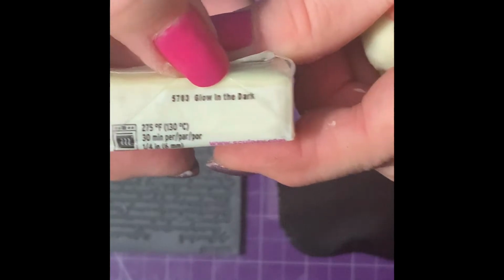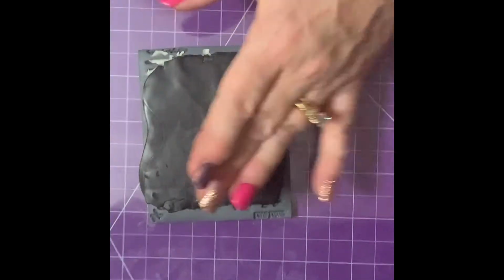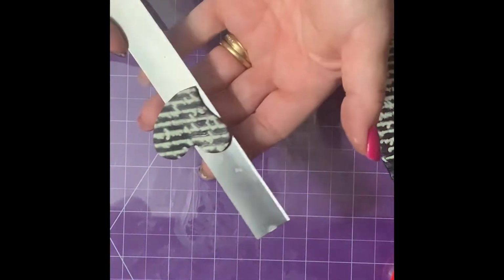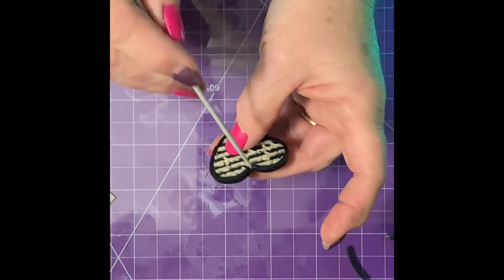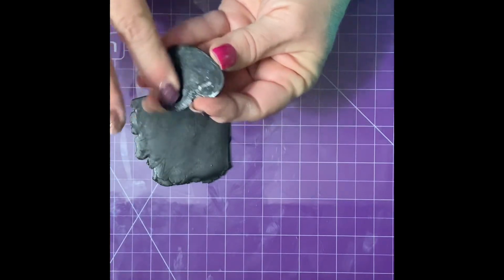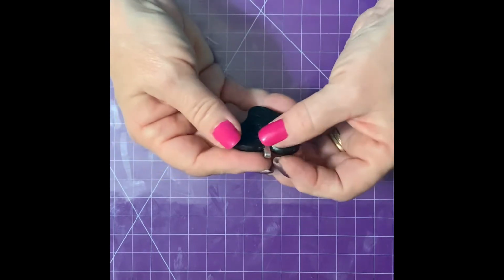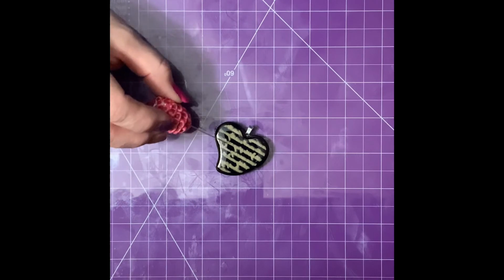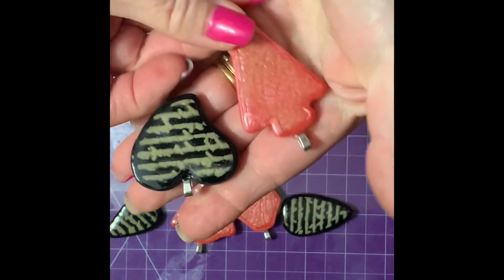How to make a glow in the dark pendent with polymer clay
In this tutorial we will be making glow in the dark, love letter pendent. Supplies: black premo, glow in the dark premo and liquid clay. 😊I hope you enjoy and like the results as much as I do 😀Enjoy the tutorial!!
Be creative!!
But most of all, Have fun!!

Visit me on: